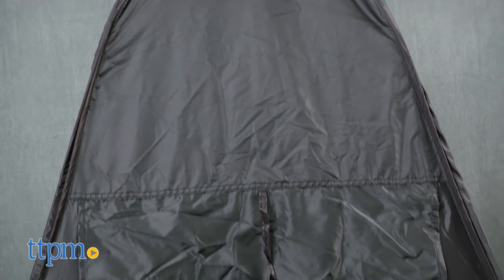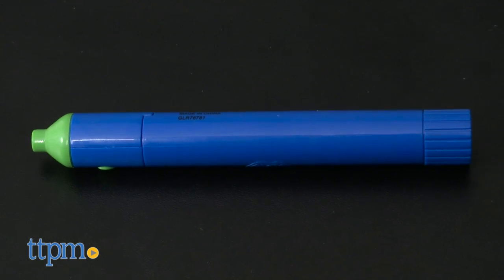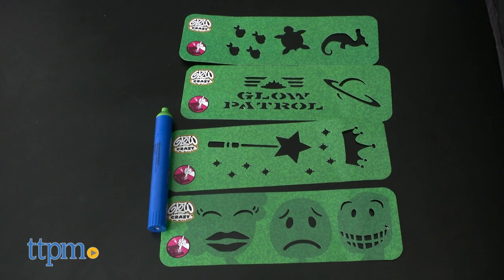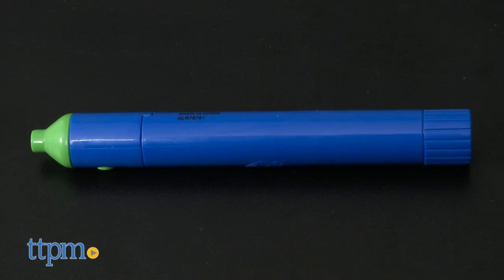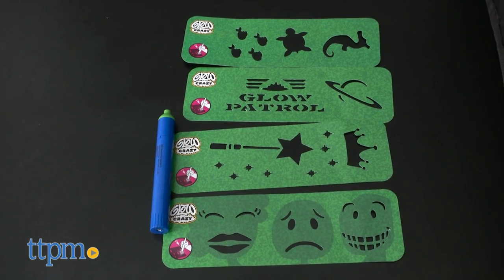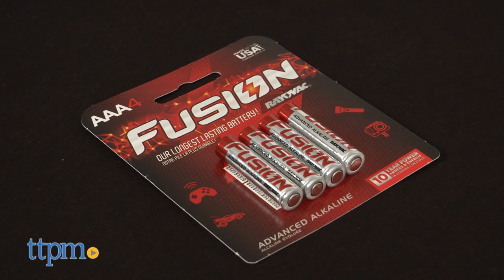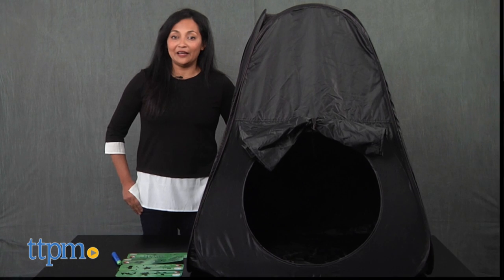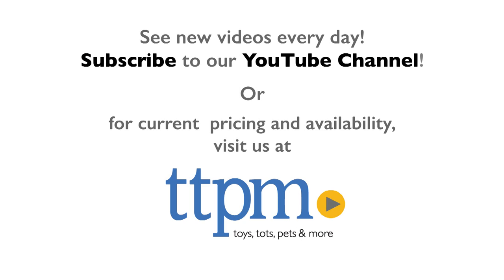Glow Crazy Doodle Dome from Beverly Hills Teddy Bear Company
Glow Crazy Doodle Dome. Pop-up-tent with travel bag. Folds easily. Light up pen and four stencils to draw on the panel. Ages 3 and up. For full review and shopping info

Product Info:
Glow Crazy Doodle Dome is a pop-up tent where kids can go inside and draw on the glow-in-the-dark panel. The stencils lets kids draw shapes, stars, turtles, and more. Folds easily for travel. A travel bag is included. For ages 3 and up.